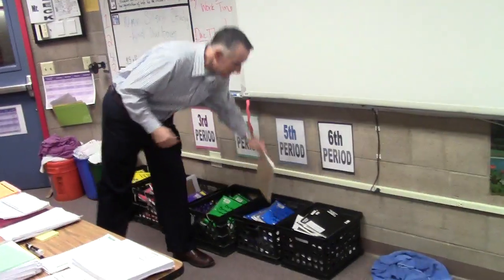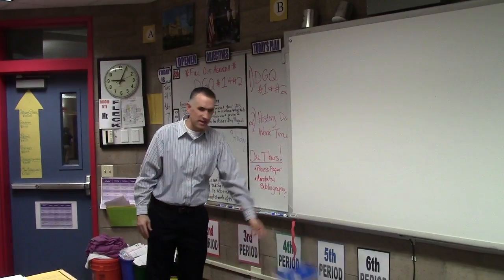Darren Fleck Class Tour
Quick class tour highlighting my organizational qualities and ability to bring a quality and effective learning environment to the middle school setting.